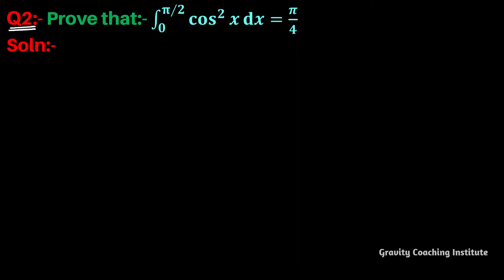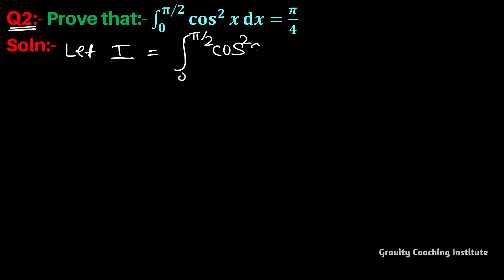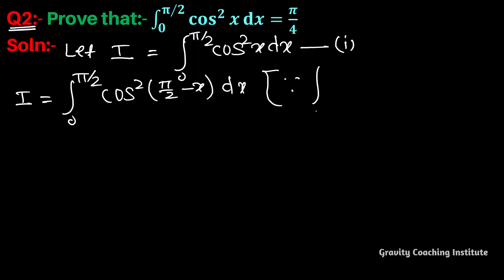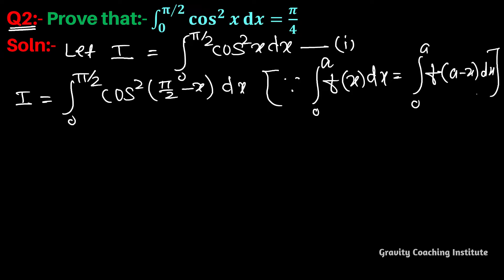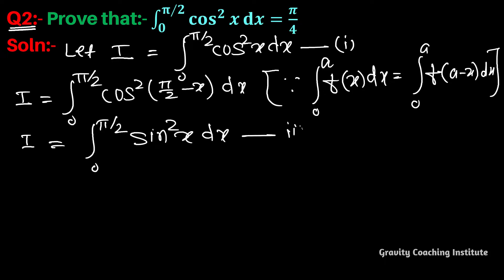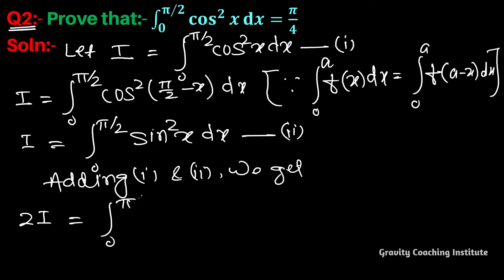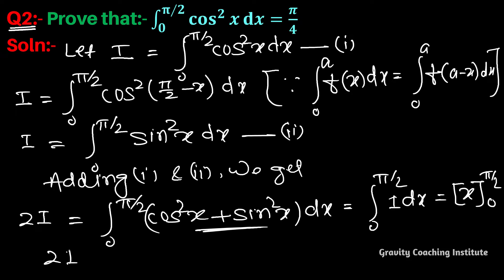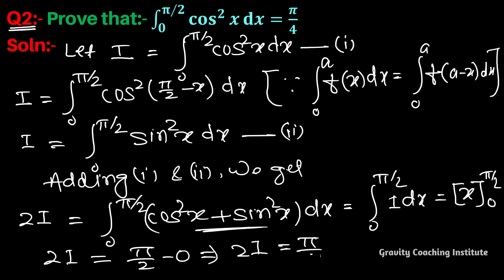Q2 | Prove that Integral 0 to pi / 2 cos ^2⁡x dx = pie/4 | Integral 0 to pi/2 cos square x dx